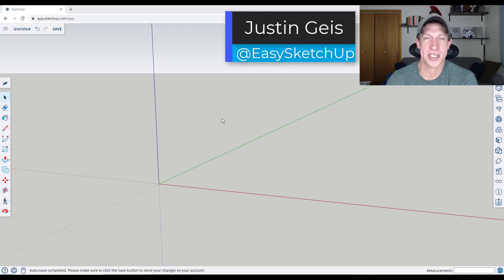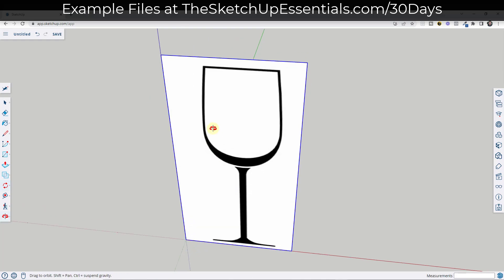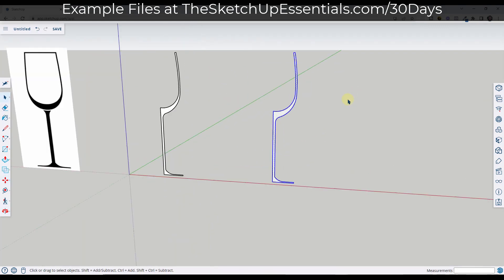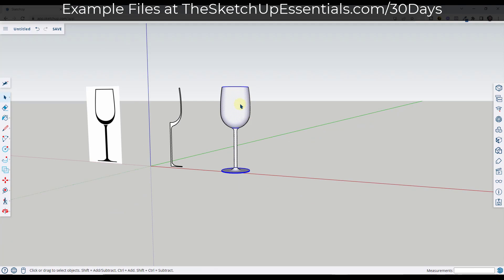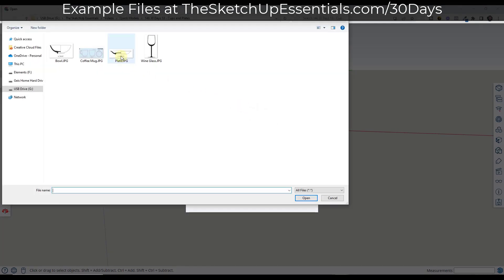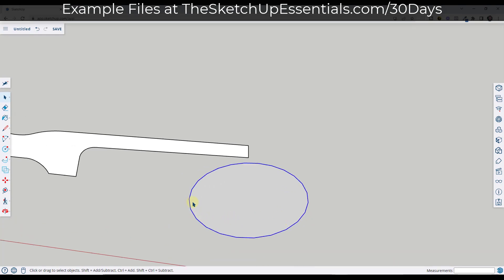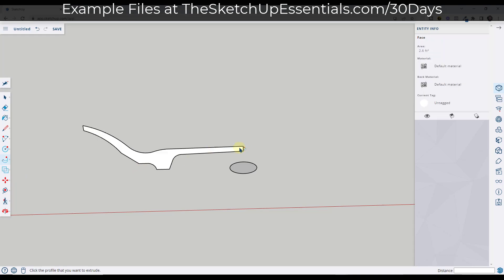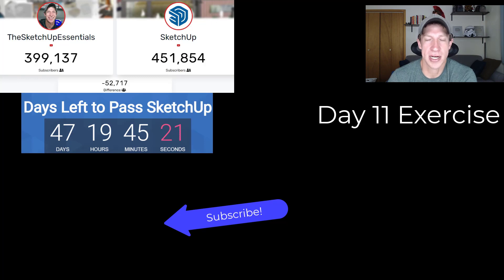Learn SketchUp in 30 Days DAY 10 - Glasses and Plates!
In this video, learn how to use the follow me tool to create objects with rotational symmetry in SketchUp! The Follow Me tool is a powerful tool for extruding objects along paths, and one of the things it can be used for is lathing, or extruding profile along round paths!

TIMESTAMPS
0:00 - Introduction
0:23 - Importing an image for our wine glass profile
1:16  - Drawing our wine glass profile for extrusion
2:49 - Extruding our profile along a curved path to create our wine glass
3:36 - Setting our wine glass scale
4:57 - Modeling a dish/plate profile
6:00 - How the segment count of the object affects the final result
8:16 - Next Video!